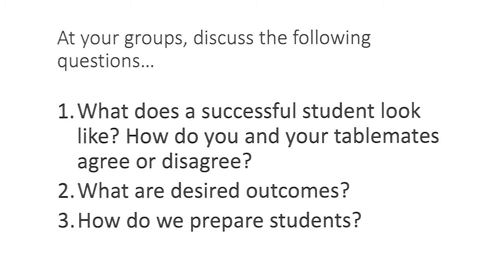CPED Welcome Activity - Group Interaction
June 2019 CPED Convening | Welcome Activity - Group Interaction with Emma Abruzzo